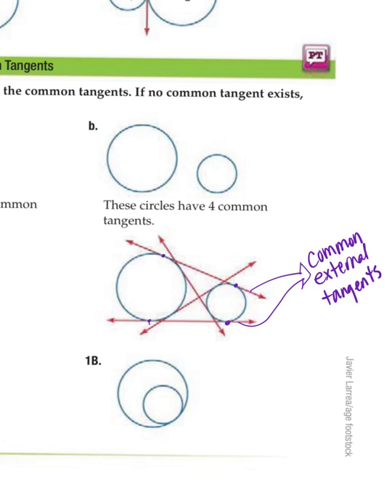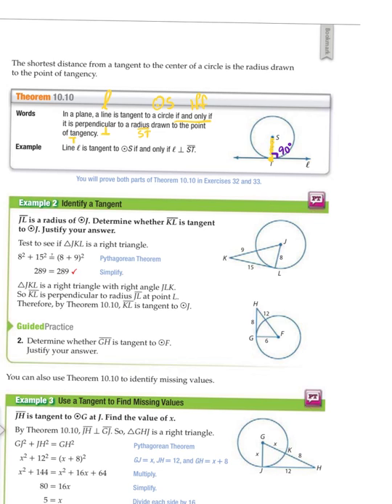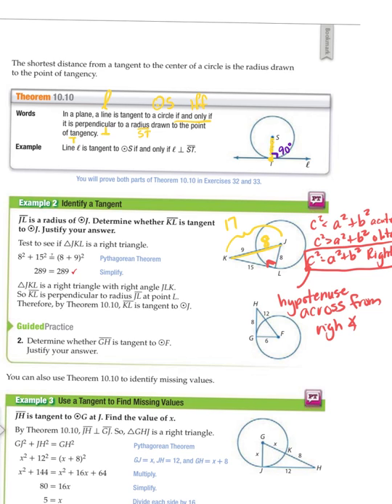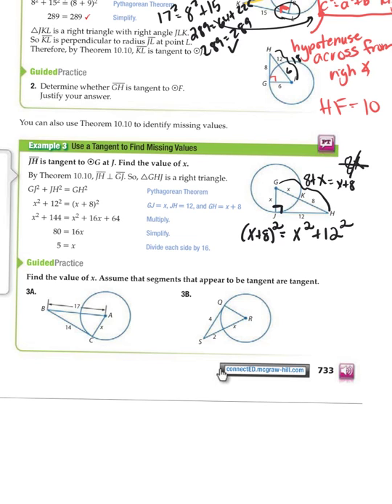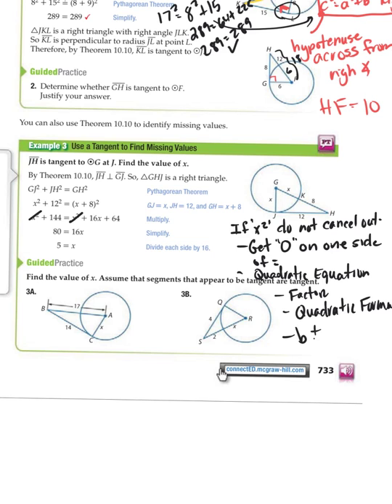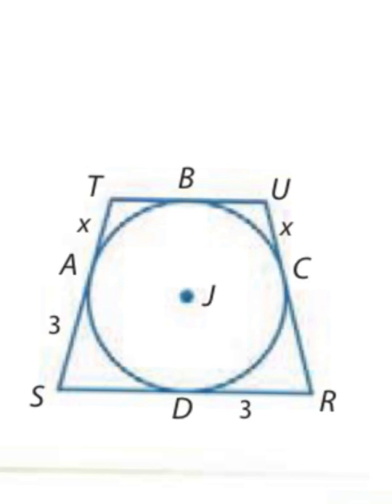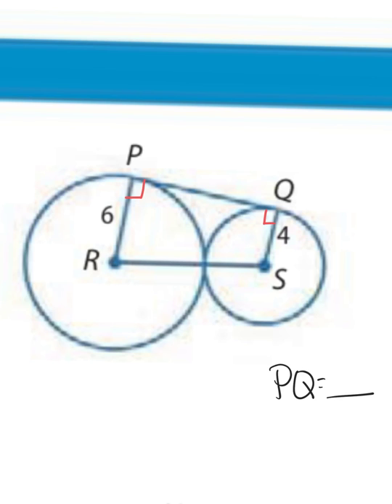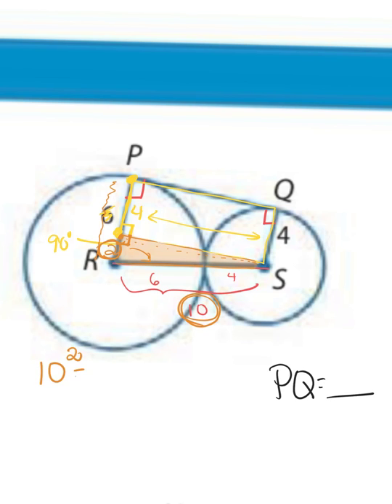Geometry Chapter 10.5